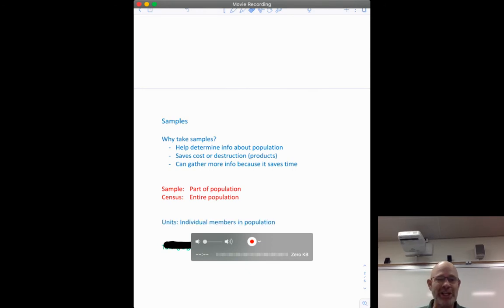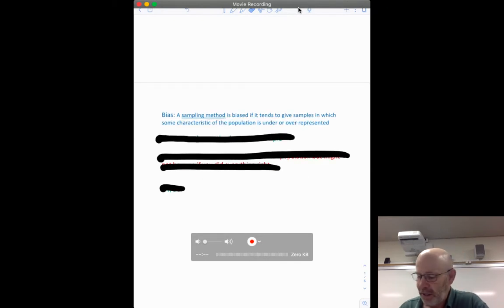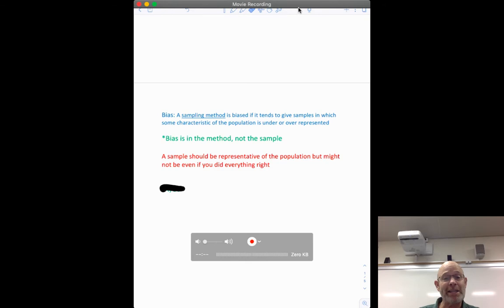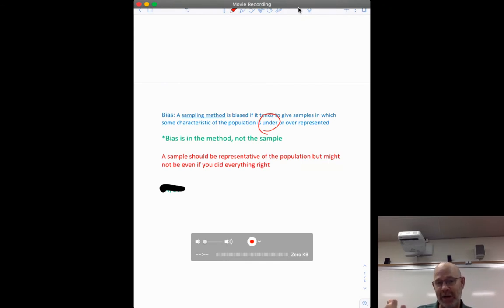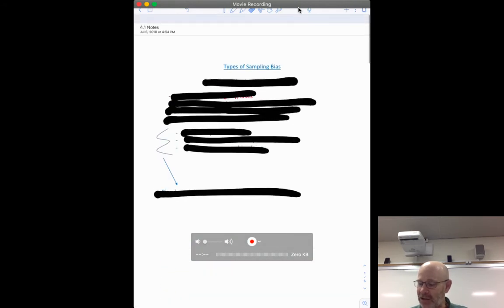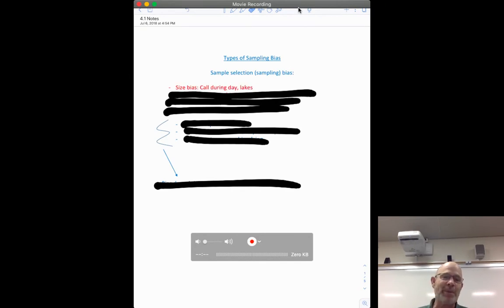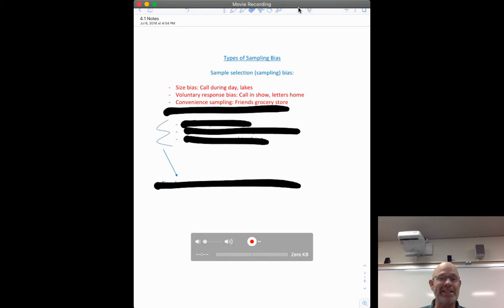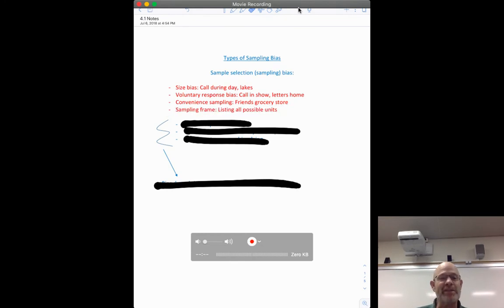Section 4.1 ( October 2)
Samples